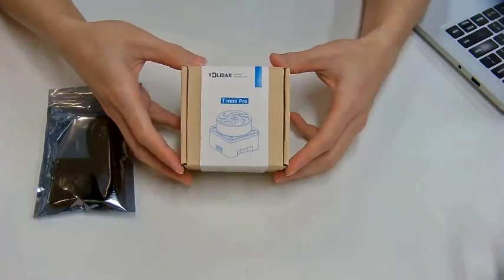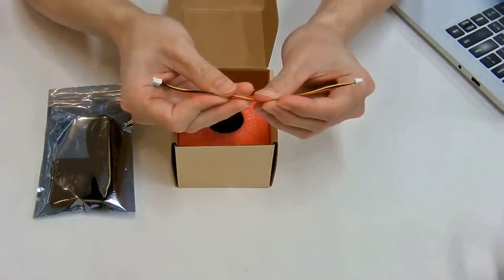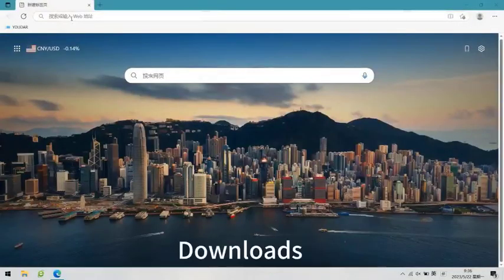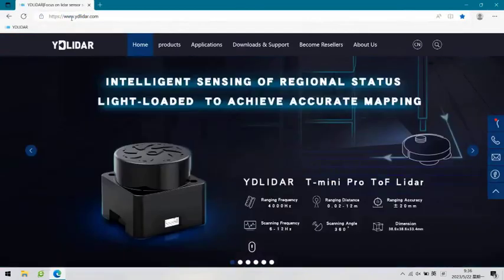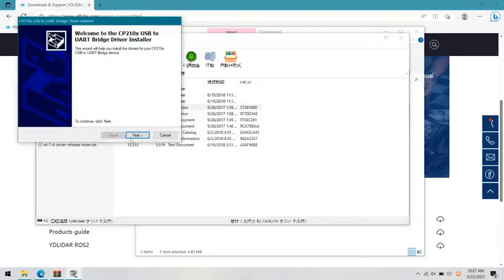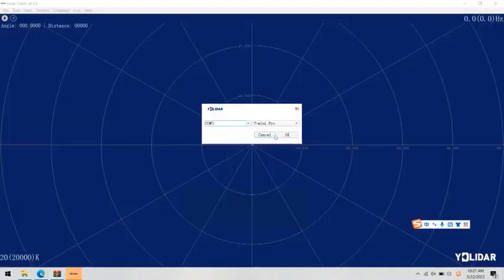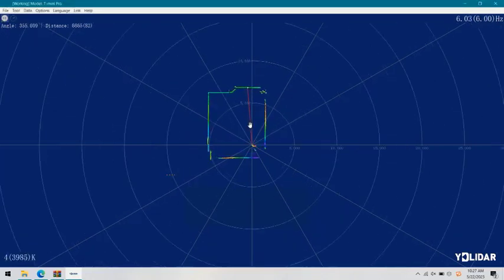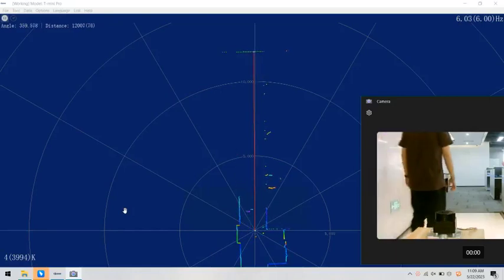T mini pro unboxing video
Come on, come and watch our T-mini Pro.
High performance and cost-effective D-ToF Lidar
You will be surprised at the low price！！！